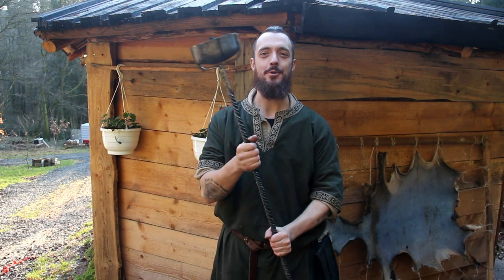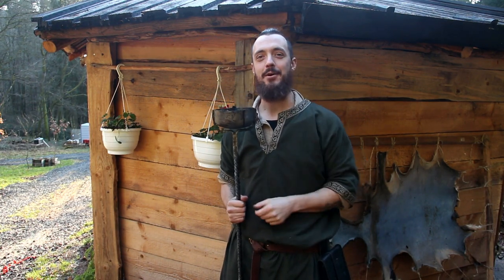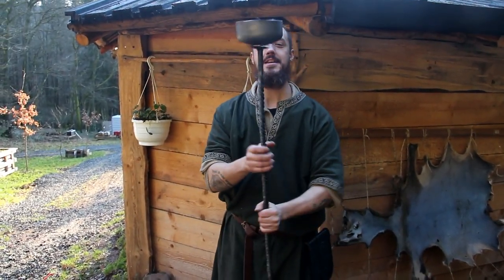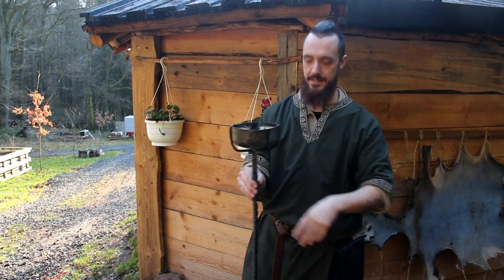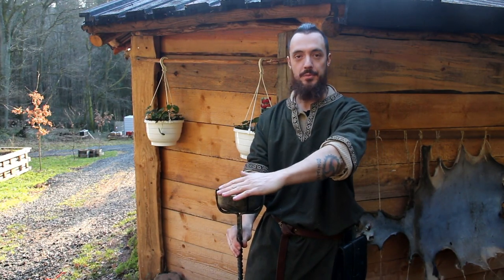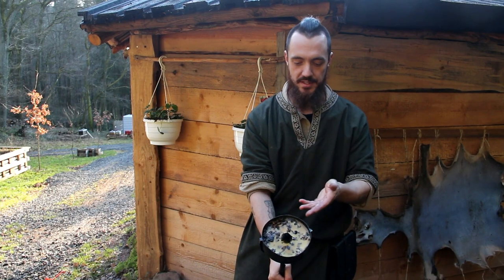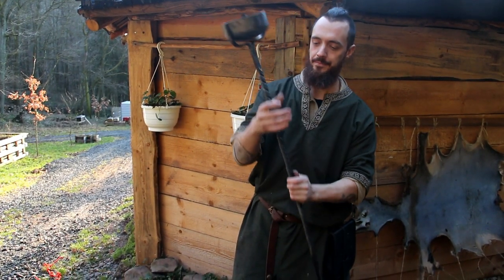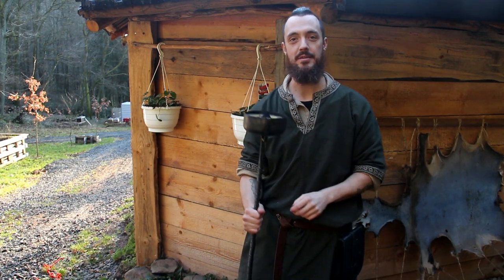Blacksmithing-Oseberg Lamp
Today I am Bkacksmithing-An Oseberg Lamp. This lamp is an interpretation of the oil lamp found in the Oseberg Ship grave. Oseberg lamps are one of my favorite Viking age artifacts. I have several styles and interpretations of this  lamp.

Stay safe,see you soon!!!

is also very much appreciated as it help me grow the channel.